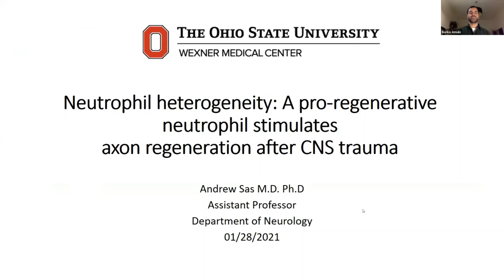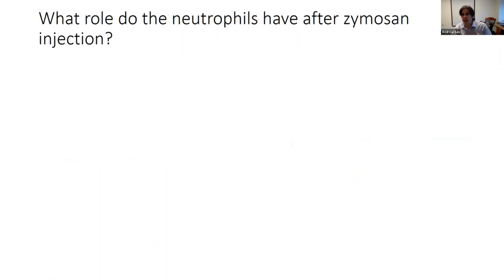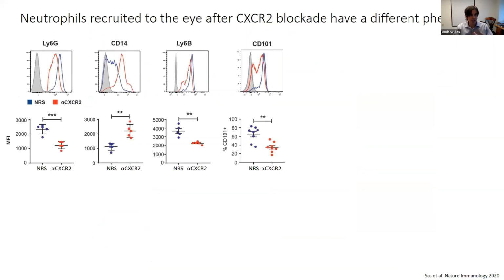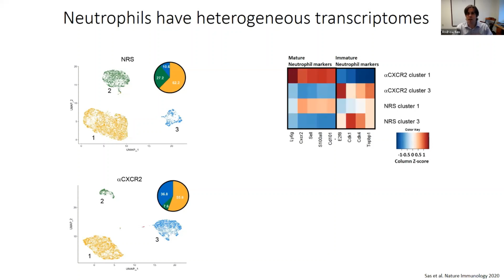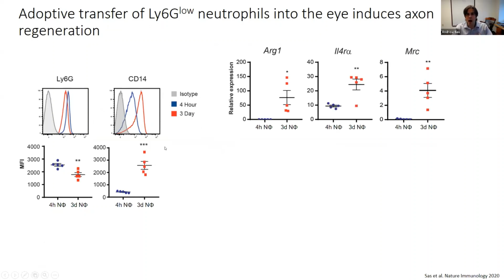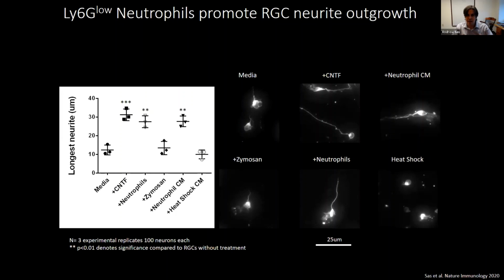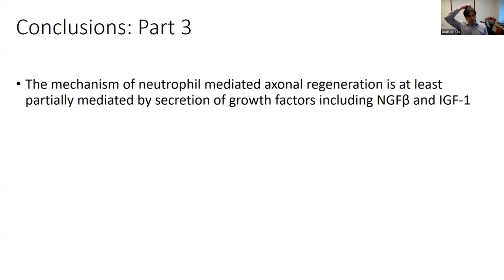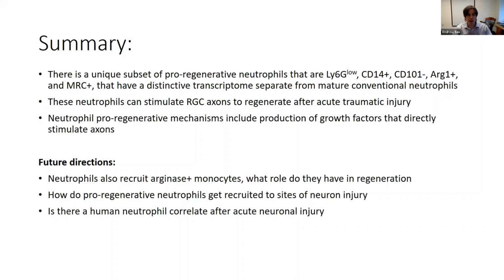[Andrew Sas] A new neutrophil subset promotes CNS neuron survival and axon regeneration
Andrew Sas The Ohio State University
A new neutrophil subset promotes CNS neuron survival and axon regeneration (Nature Immunology 2020)